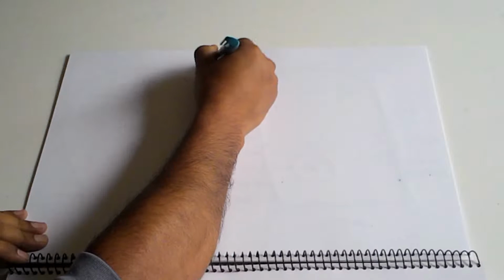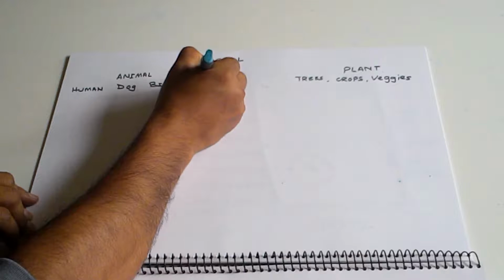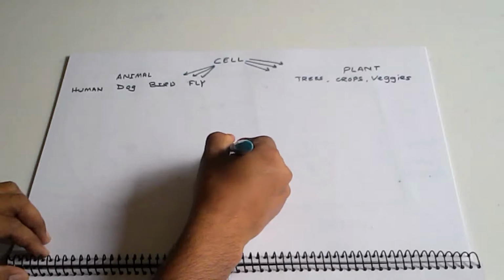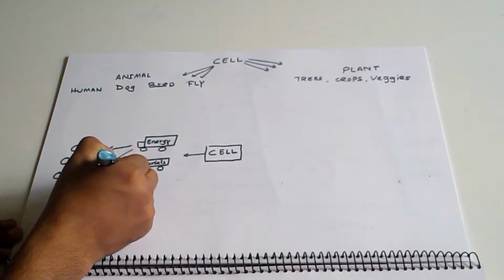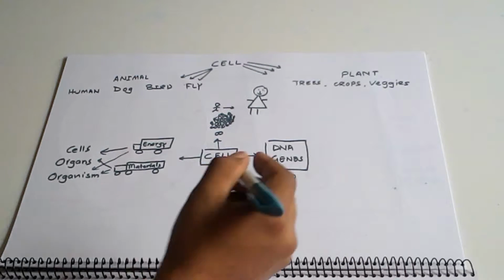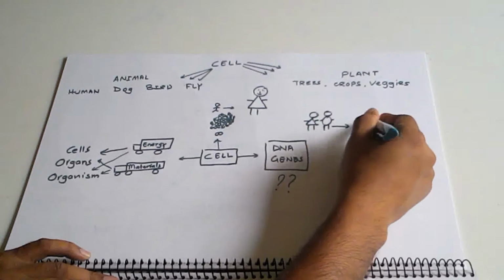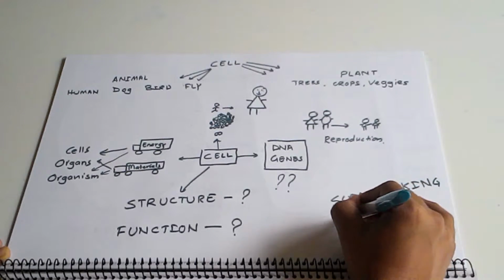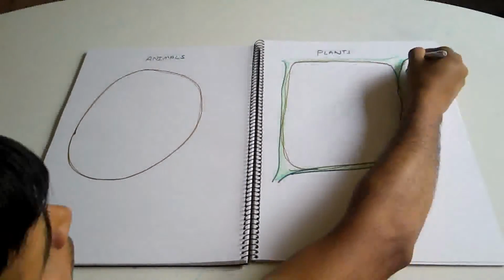Flipped Lesson on Cell